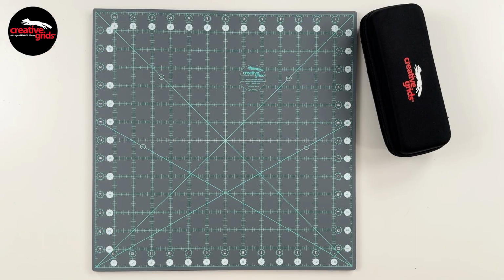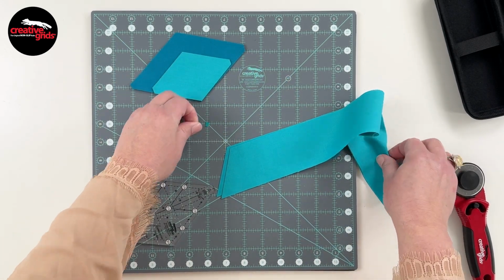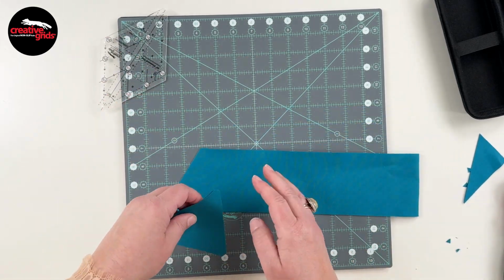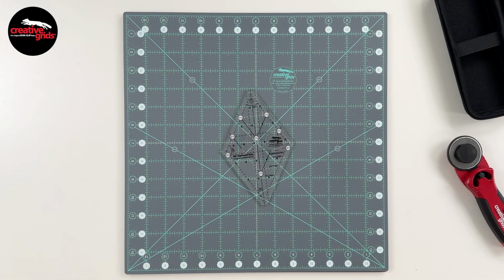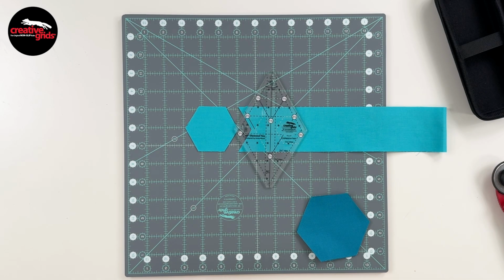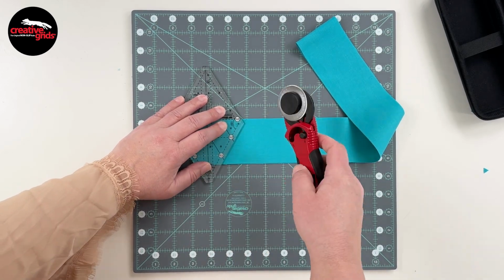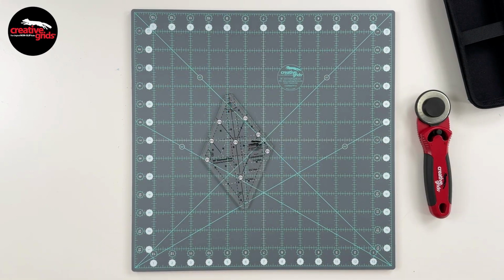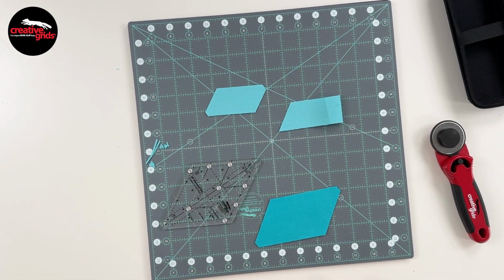Creative Grids® 60 Degree Tiny Diamond Ruler by Krista Moser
Use this 60 Degree Tiny Diamond Ruler to cut diamonds, hexagons, triangles, and 120 degree side-setting triangles up to 3-1/2in.
• Easy to read black and white markings
• Maximize your fabric usage by cutting shapes from strips
• Strip sets make interesting deign possibilities when cut with this ruler
• Comes with fully illustrated step by step instructions
• Scan the QR Code printed on the instructions to view a how-to video of these features and to see the patterns that can be made with this ruler
• Ruler slides easily over the fabric until pressure is applied. Then our exclusive grip holds the fabric in place while cutting, eliminating slipping and miss-cuts

Total size: 6-1/2in x 4in

Creative Grids® Rulers are made in the USA and sold through independent quilt shops as well as select online retailers.

Creative Grids® products have a MAP/IMAP (Minimum Advertised Price/Internet Minimum Advertised Price) Policy. Please do not advertise them for less than the suggested retail price.